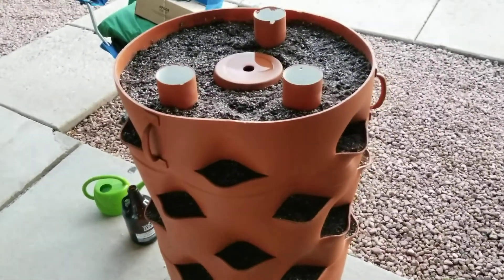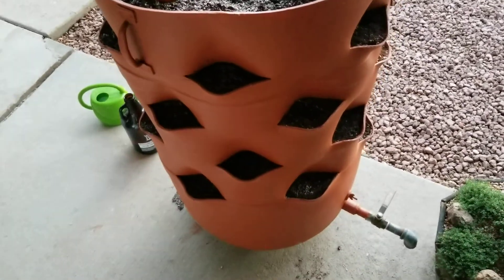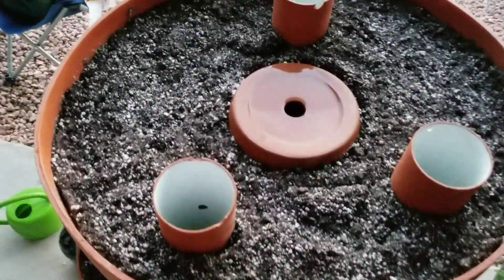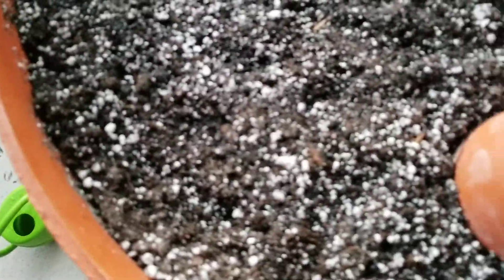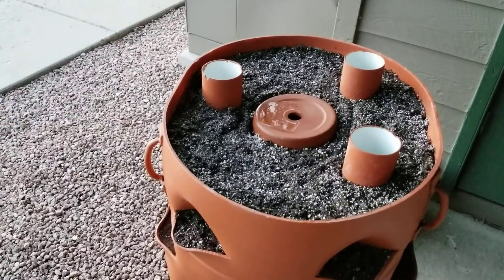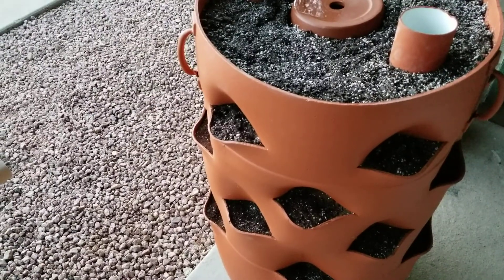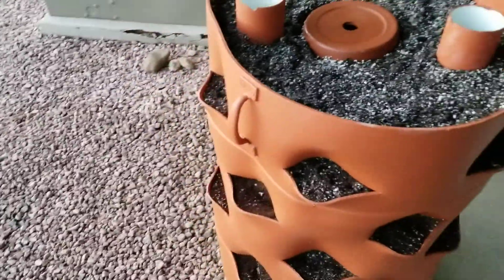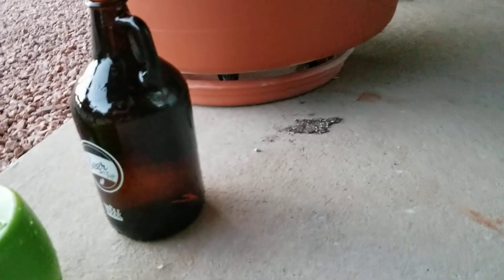Garden Tower DIY 20 of 20